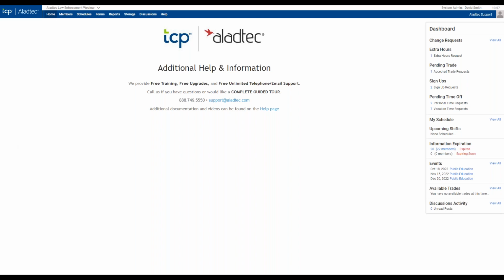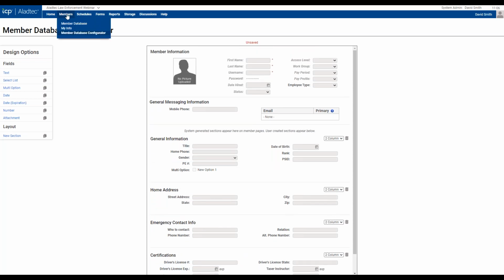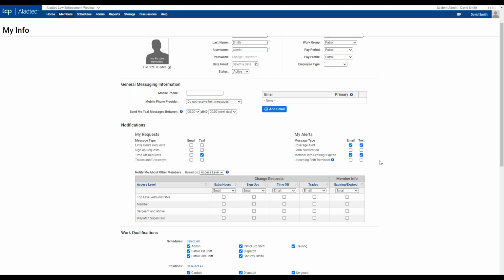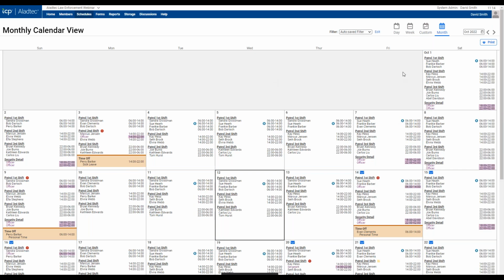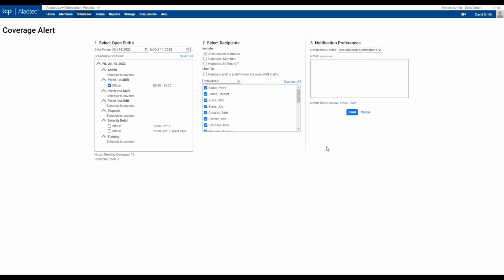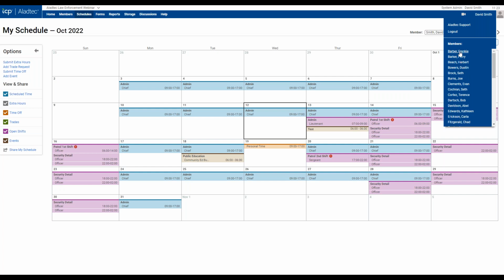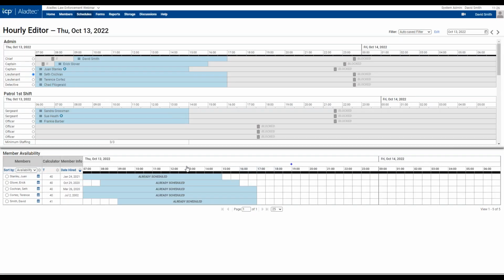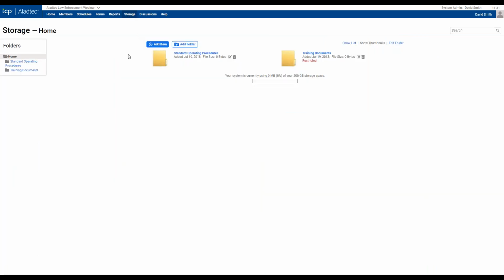Schedule. Better. Employee Scheduling with Aladtec - Oct 2022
TCP | Aladtec
1 Time Clock Dr